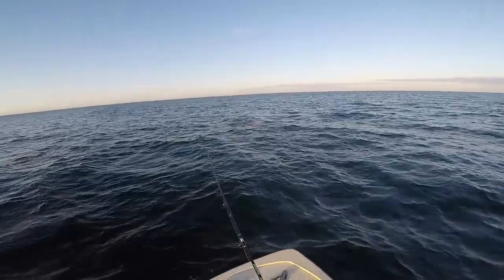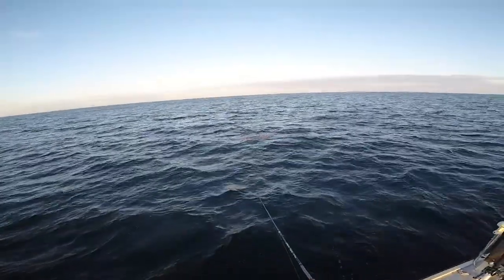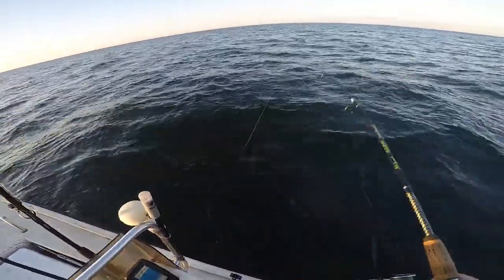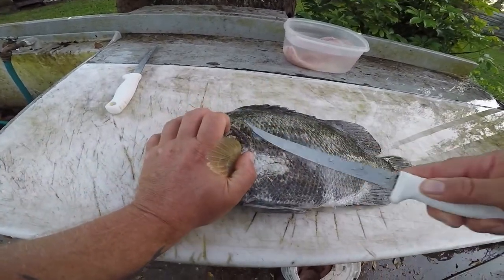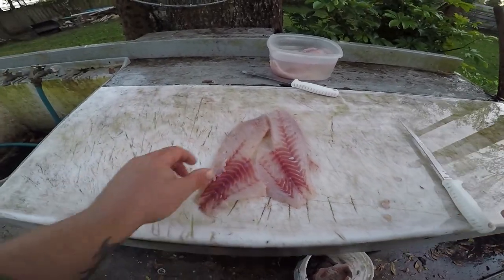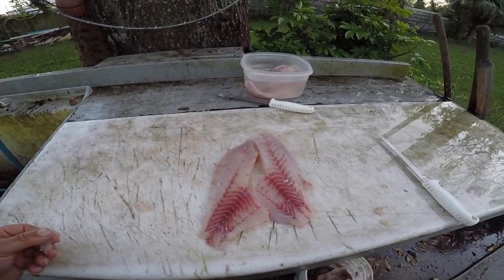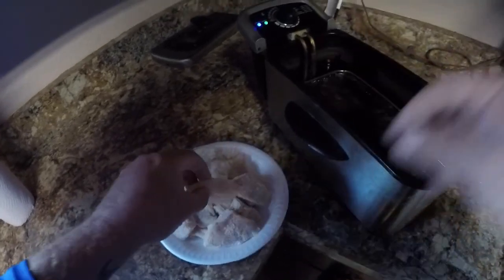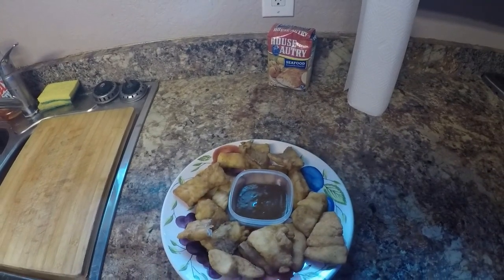TRIPLETAIL catch and cook